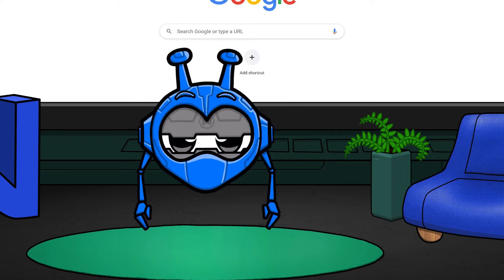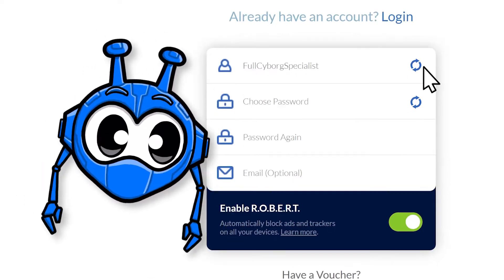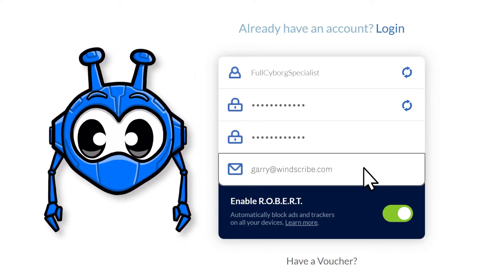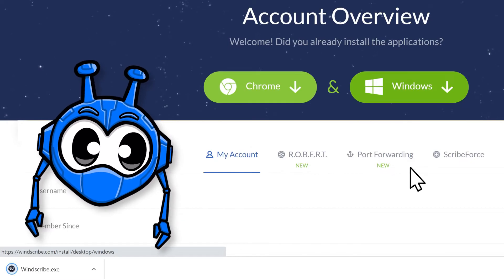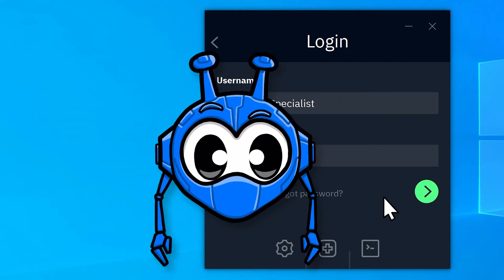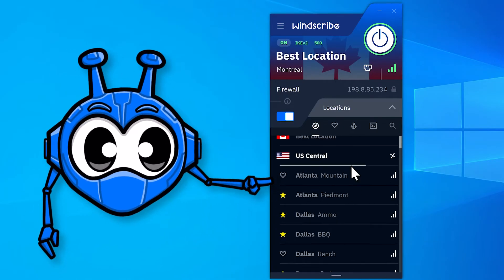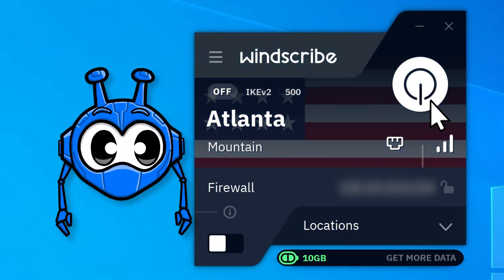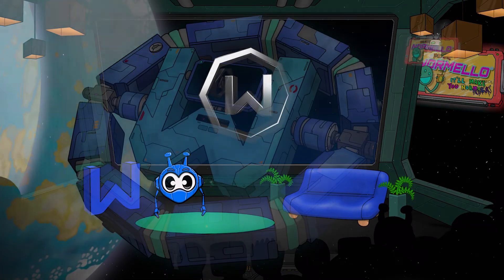How to use Windscribe on Windows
Unsure how to get started with Windscribe on your PC? This video will explain.